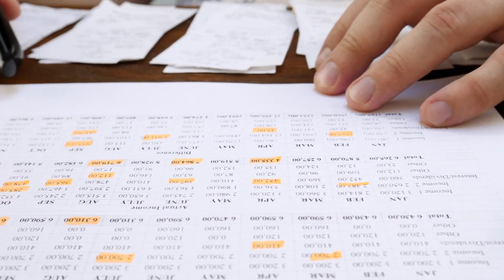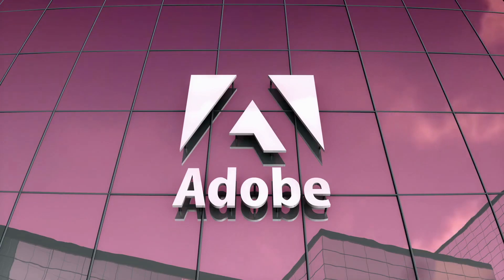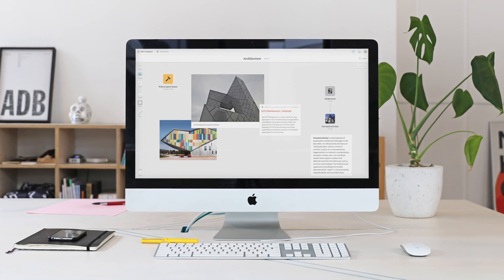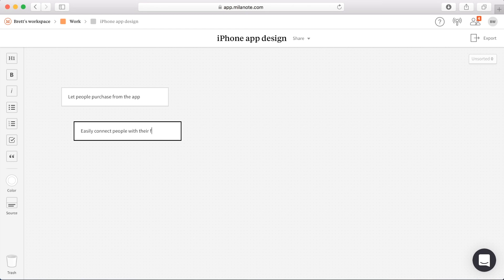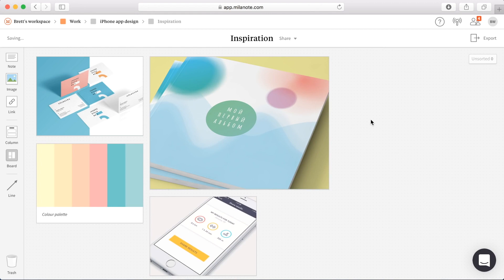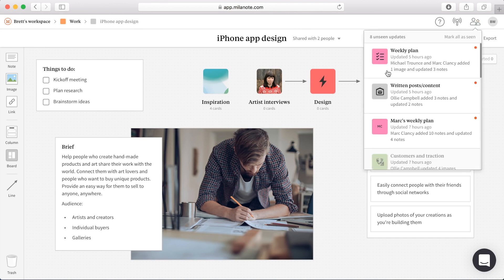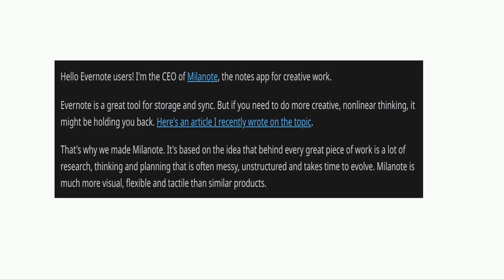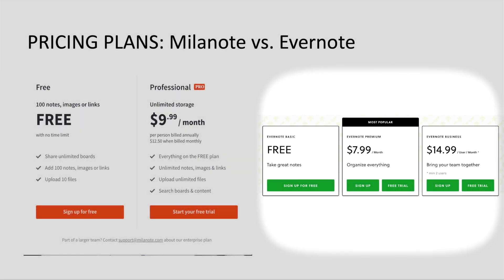How To Use Milanote!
How to use Milanote and be productive! Milanote is an app for designers, product managers, project managers, and specifically for users who love creativity and innovation.

Do check this app out - its free to start with. Please leave your comments on this vid.

Credits - Milanote website and its CEO (Ollie Campbell)